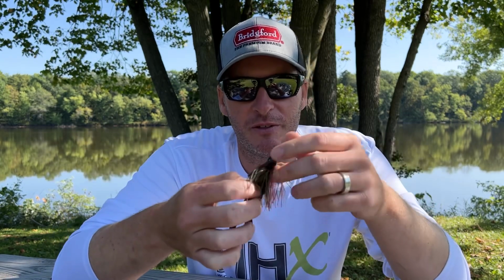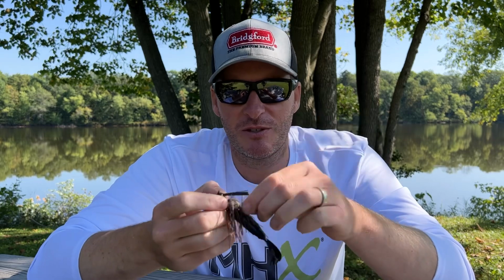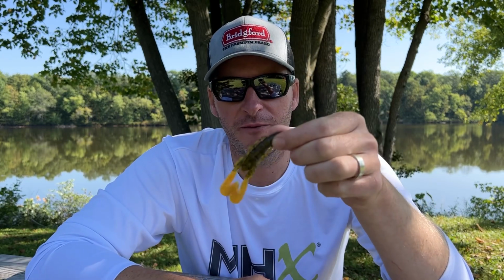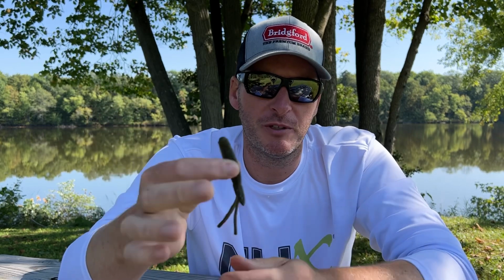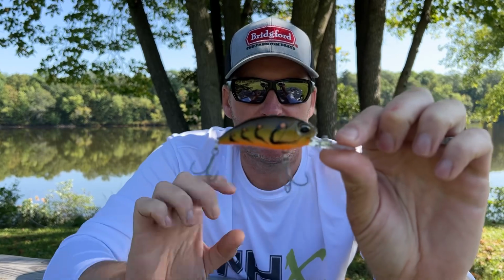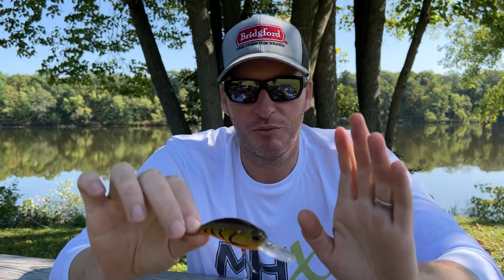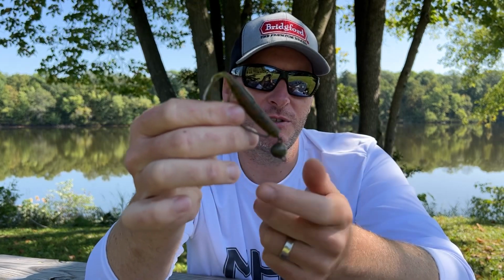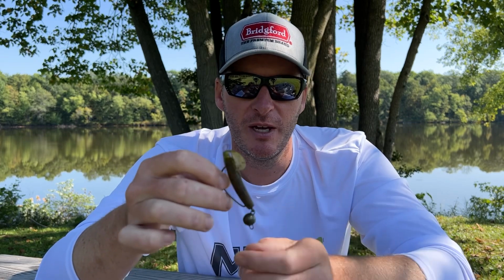The Best Crayfish Imitation Baits For Fall Transition!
These are my favorite crayfish imitation fishing lures and colors for fall transition!  Give them a try!

2) Share my videos on your social media platforms!
4) If you enjoy the content and want to see more of it.  Consider donating to the channel to show your support for future video creation.  Very much appreciated!